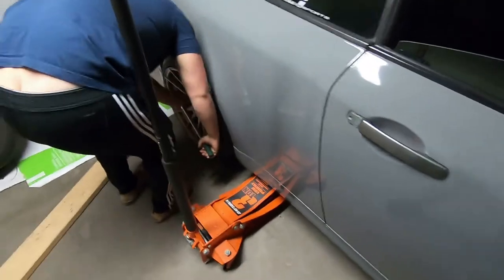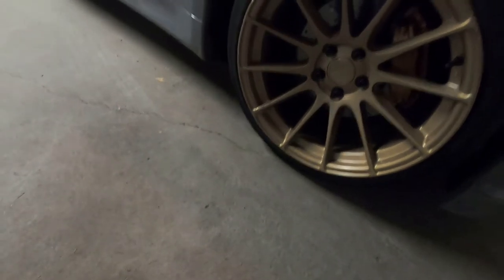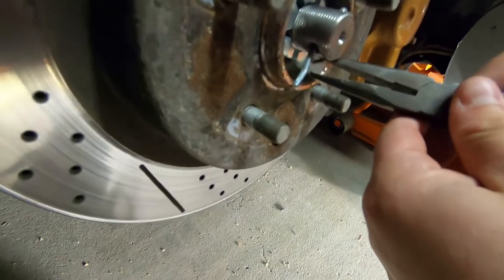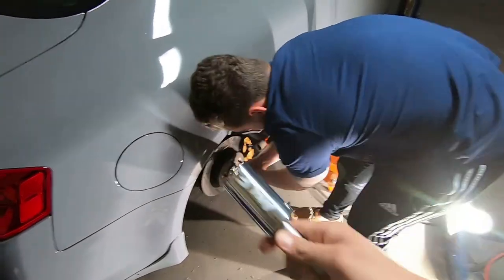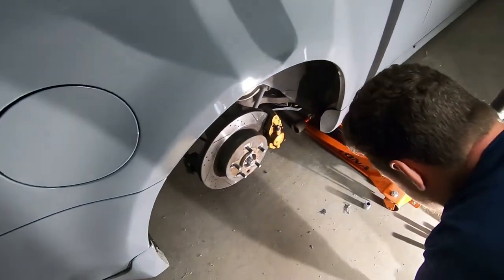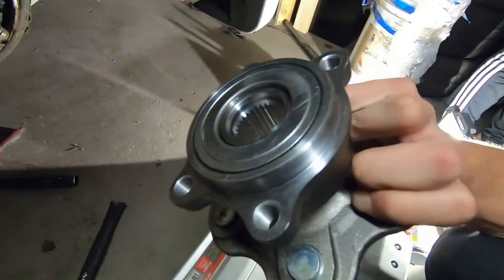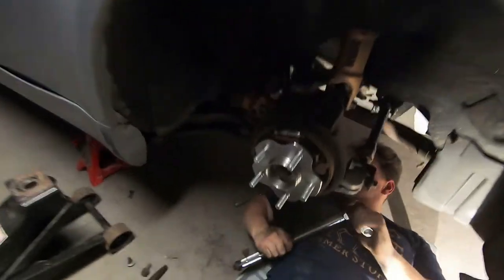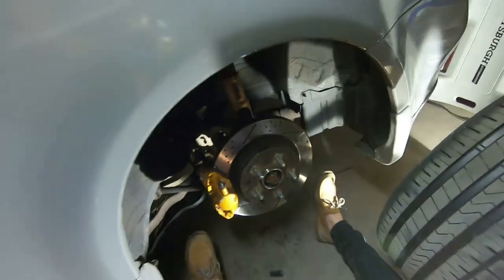How to install a wheel bearing on a 350z/g35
A simple install on our friends g35, watch this video to learn how to install a wheel bearing and learn the do's and don'ts. Hope all of you enjoy!

cd_350z
timmys550